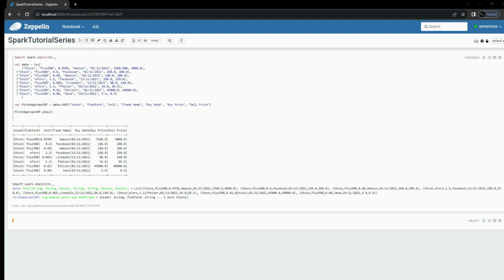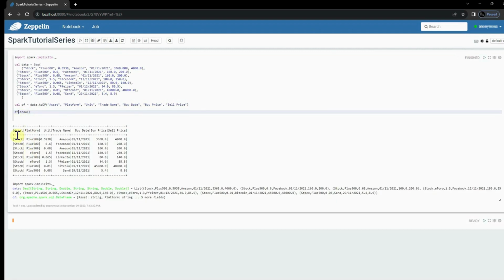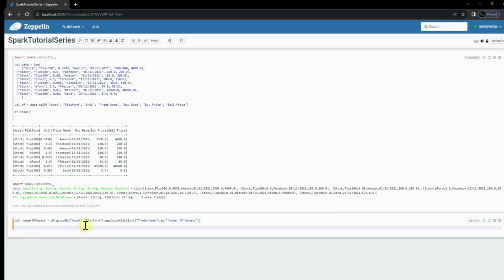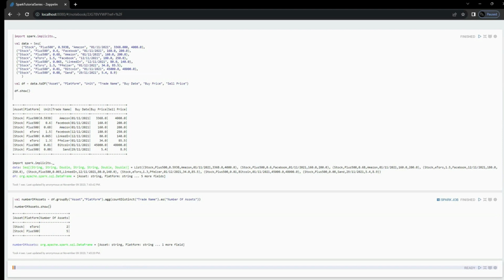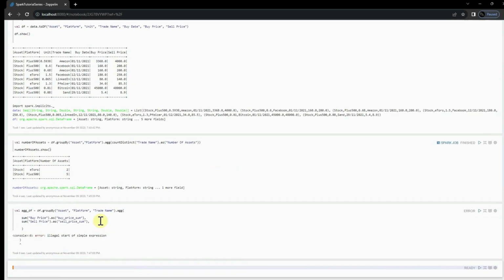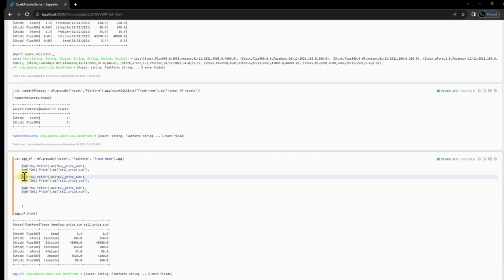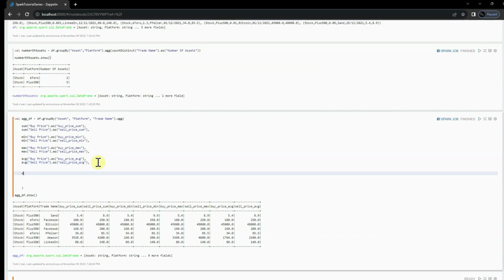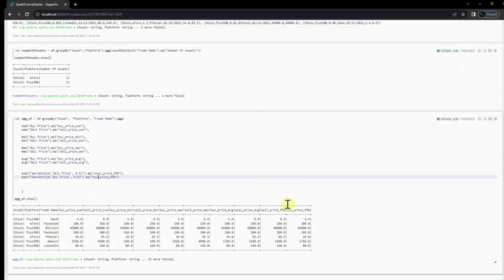Spark Tutorial: Aggregation